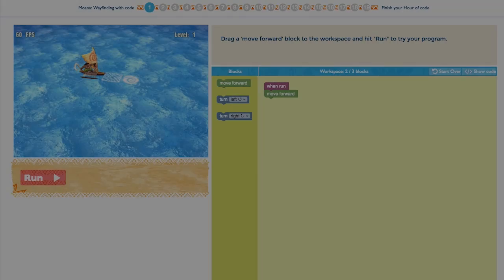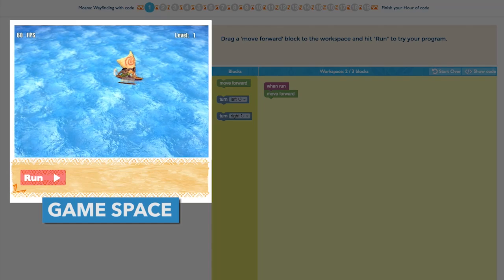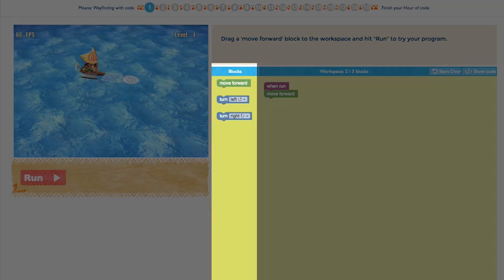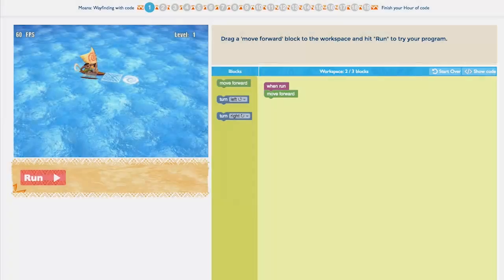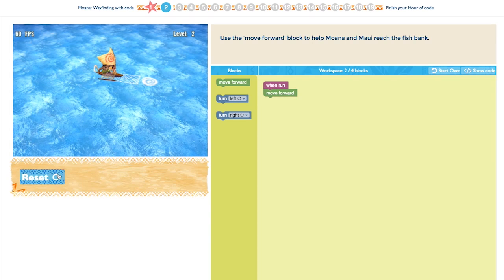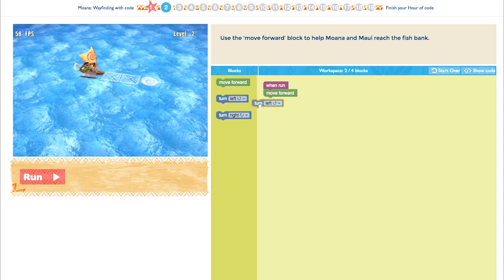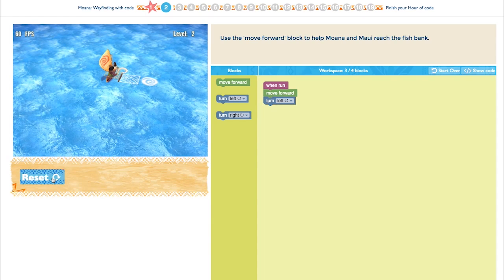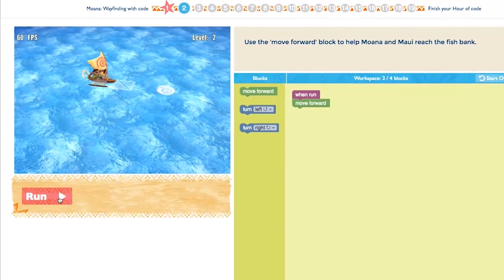Moana: Wayfinding With Code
Today Code.org and Disney revealed a new Hour of Code tutorial featuring characters from the upcoming Disney animated film Moana. We are thrilled to be able to offer this activity to teachers across the globe as they prepare to do an Hour of Code with their classrooms between December 5-11 to celebrate Computer Science Education Week—and no experience with code is required to teach it.

We’ve partnered with Disney and Lucasfilm in the past on Hour of Code activities featuring Frozen and Star Wars™ characters—some of our most popular ever. We were particularly excited that both of these beloved tutorials featured strong female characters, which helped the Hour of Code introduce female students around the world to computer science.

The Hour of Code has now reached over 50 million girls, a milestone in female participation for computer science. We look forward to continuing that momentum with “Moana: Wayfinding with Code,” which features a strong female character and a male companion.

We also recently announced that we’re teaming up with Walt Disney Animation Studios and Lucasfilm to create Frozen and Star Wars-themed puzzles for our Computer Science Fundamentals curriculum on Code Studio. The puzzles will be developed and integrated into our curriculum over the next year.

We’ve found that kids are much more likely to try computer science if it contains topics they are interested in, like their favorite Disney stories and characters. Our work with Disney over the past two years has helped Hour of Code reach record numbers, inspiring millions of children of all ages to try coding and pursue an education in computer science.

The story of the “Moana: Wayfinding with Code” tutorial centers around Moana and Maui as they sail through unknown territory across the ocean. As students follow Moana and Maui’s travels, they learn basic coding commands that help steer the boat. Along the way, students are introduced to conditionals, sequences and loops while they master the art of navigation. When Moana and Maui are suddenly attacked by the Kakamora – coconut-clad warriors—they must use their coding skills to dodge their pirate projectiles and penetrate their defenses.

The “Moana: Wayfinding with Code” tutorial is available in more than 180 countries and 23 languages, including Samoan Polynesian. Educators can also find Hour of Code toolkits in English and Spanish on the tutorial’s website!

Thank you to Disney for helping us give children all over the world the opportunity to learn the basics of coding.

Computer Science Education Week (December 5-11, 2016) is almost here! Sign up your Hour of Code event here and check out all the new activities that you can filter on our site based on grade level, experience level, subject area, and more. Find the perfect activity for your class

Hadi Partovi,
Code.org